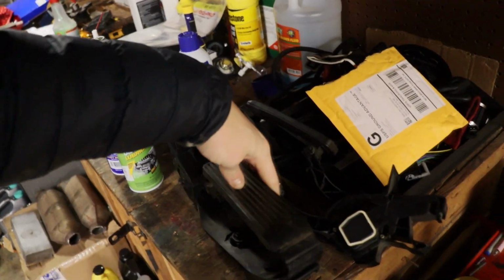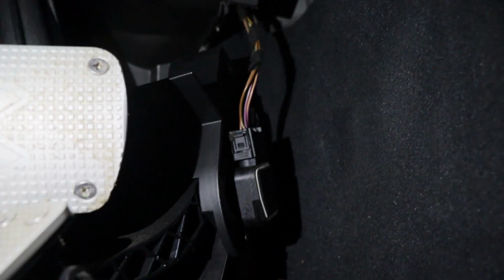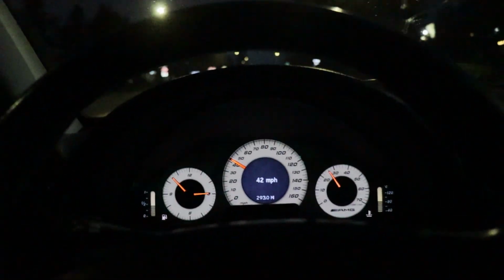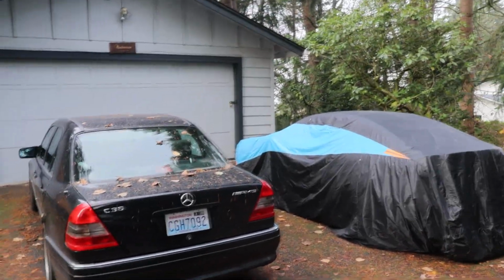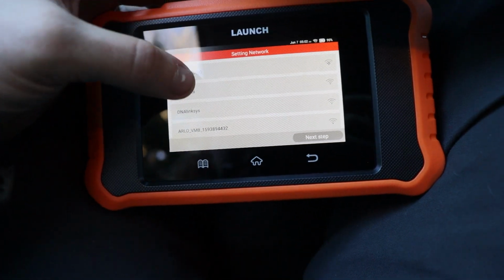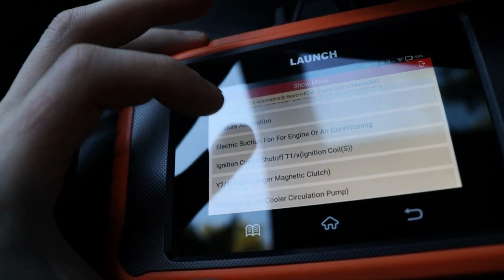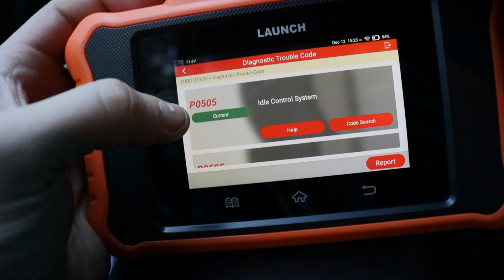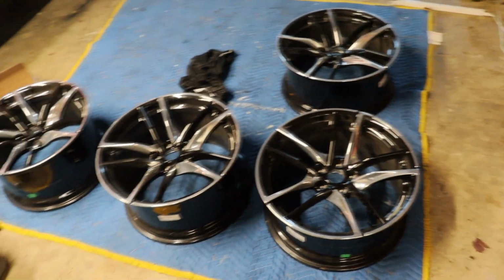CLK55 AMG Gets New Tune, Gas Pedal, Scan tool and Wheel Reveal?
Staying busy as usual!...